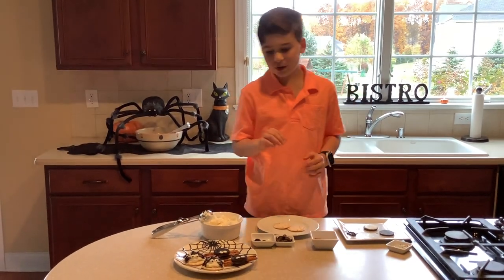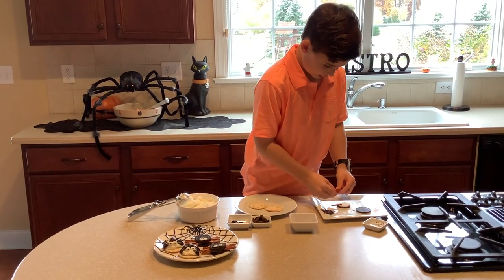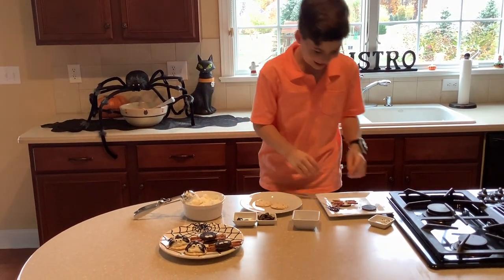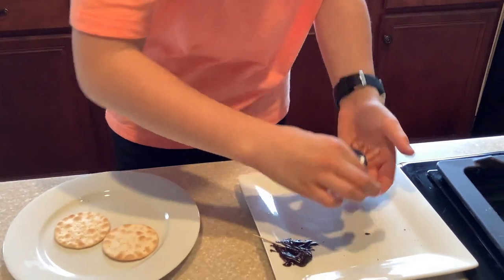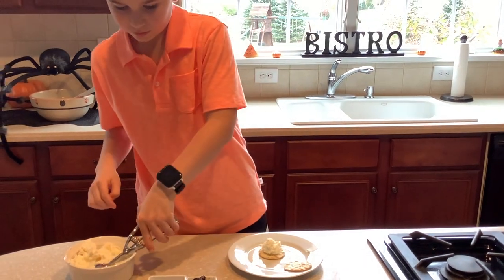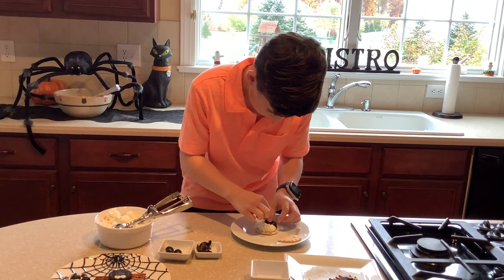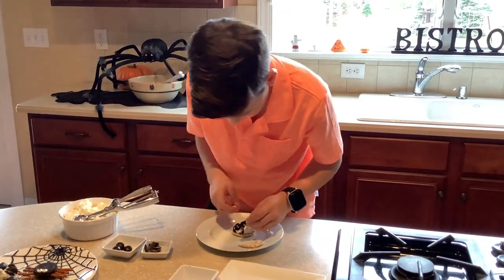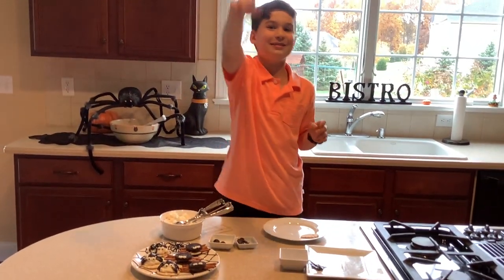HALLOWEEN SPIDER SNACKS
In this video I'm making 2 SPIDER SNACKS.

Recipe
Spider Appetizer
Black olives
Cream cheese
Crackers
Edible googly eyes

Spider Cookie Snack
Chocolate sandwich cookies
Pretzel sticks
Edible googly eyes